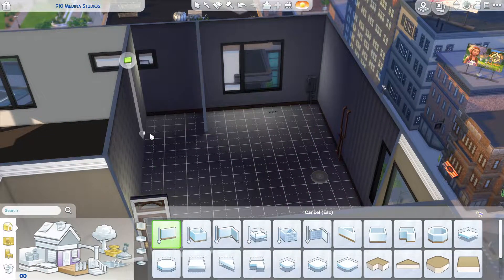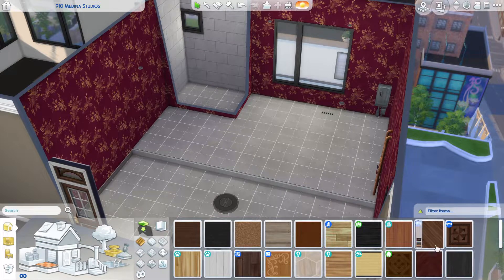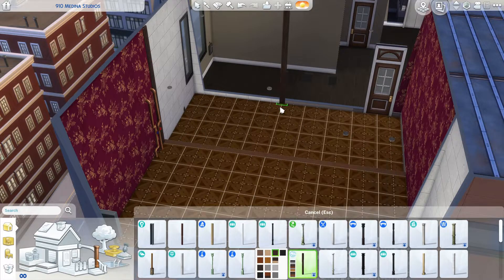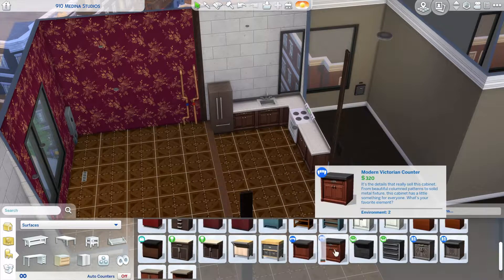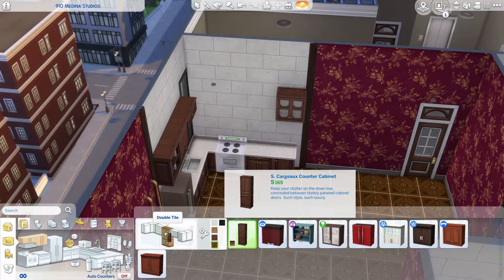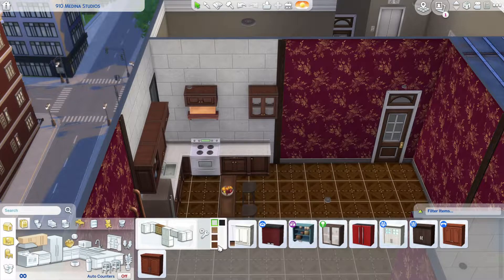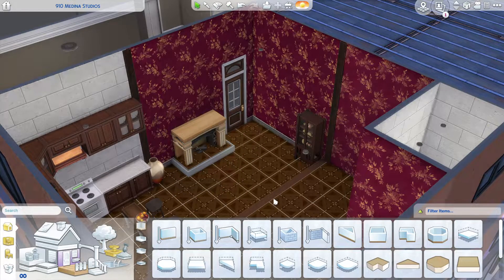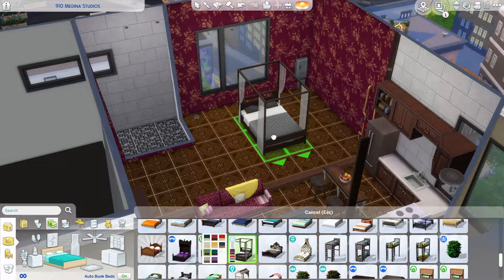The Sims 4 | Spooky Paranormal Apartment 👻 | Speed Build | No CC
♡OPEN ME♡
Sims 4 Speed Build-
Today's Speed Build video is a Spooky Paranormal Apartment.  The Paranormal Apartment speed build is not pack restricted, I used several different packs for this build.

🌸 World: San Myshuno
🌸 Lot: 910 Medina Studios
🌸 Bedroom: 1
🌸 Bathroom: 1
🌸 Sims: 1-2
🌸 Size: Apartment
🌸 Price: $40,236

*All of my Speed Builds can be found on the Gallery for download. All Speed Builds are Play Tested and Sims Approved!
Origin ID listed below.

Videos Upload Schedule:
Mon - CAS Monday (3pm CST)
Wed - Speed Build (3pm CST)
Sat - Speed Build (10am CST)
(With Occasional Surprise Uploads)

Music From: Wondershare Filmora
Thumbnail made with PicsArt

As Always Share that Sims love!

Toodles...